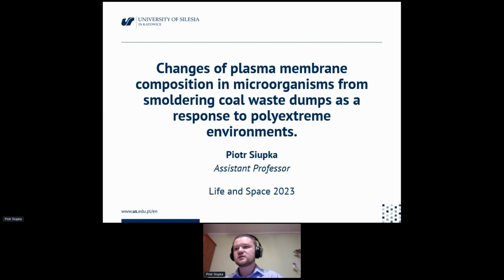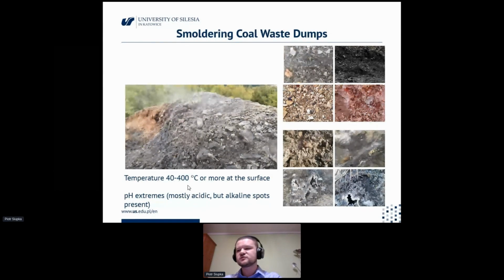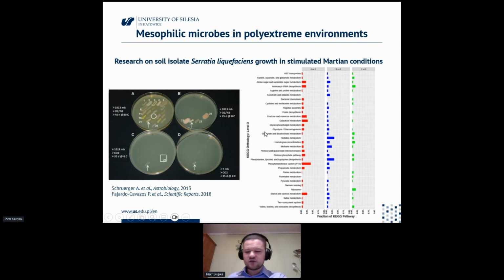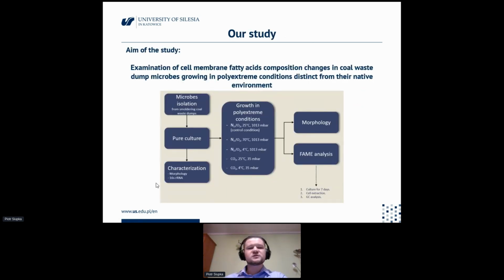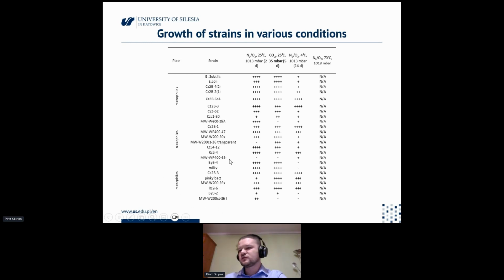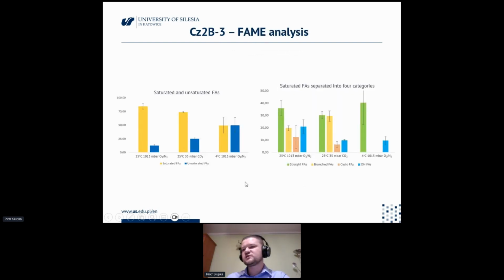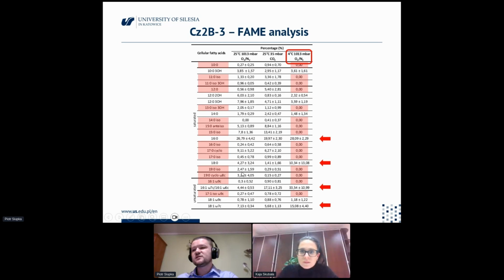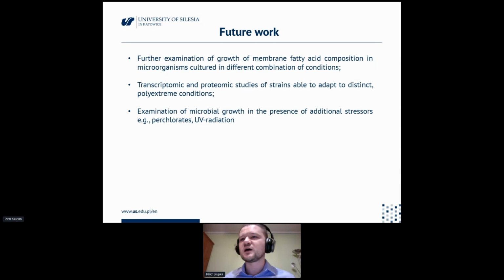Piotr Siupka - Changes of plasma membrane composition in microorganisms from smoldering coal wast...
Conditions present in extraterrestrial environments in the Solar System are by all means hostile to life as we know it. For example, on Mars low temperature, CO2-rich atmosphere, near vacuum atmospheric pressure, high UV radiation, presence of perchlorates in regolith, just to name a few factors, are prevailing. Studying life in extreme environments on the Earth can provide insight into the adaptation strategies to the harsh conditions and life’s limits. Microbes, especially bacteria and archaea seem to prevail quite fine even in the most extreme of Earth’s environments. Moreover, some microorganisms have a wide tolerance range for varying environmental conditions, being able not only to survive but actively grow under conditions far from optimal. One of the major adaptations to the surrounding conditions relates to the composition of the plasma membrane, a structure that in the case of prokaryotes is crucial for almost all life processes. In our studies we focus on microorganisms from smoldering coal waste dumps, an example of an anthropogenic niche with distinct and extreme environmental features. The geochemistry of the dump creates an environment characterized by high temperature, as well as hypersalinity, high concentration of heavy metals (including mercury), extreme pH conditions, and the presence of polyaromatic hydrocarbons and haloorganics. We are testing strains isolated from these environments for growth under polyextreme conditions vastly different from those present in the dumps, including hypobaric pressure, low temperature and CO2 atmosphere. We are investigating changes of the plasma membrane composition in the strains that showed the best growth in our experimental setups. The study will provide information relevant to various aspects of Astrobiology. It will give insights on the bacterial adaptation strategies to the varying growth conditions as well as will provide data relevant to the planetary protection, life transfer between bodies and health related aspect of future space exploration.